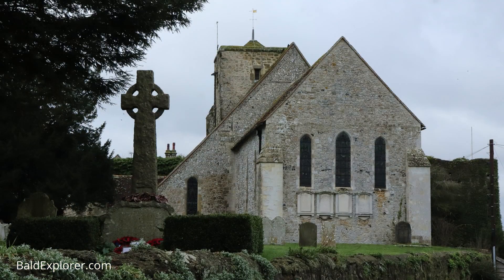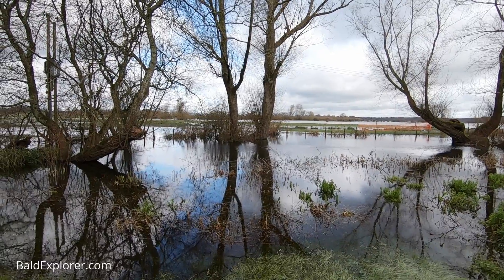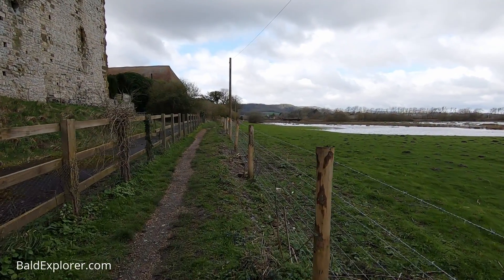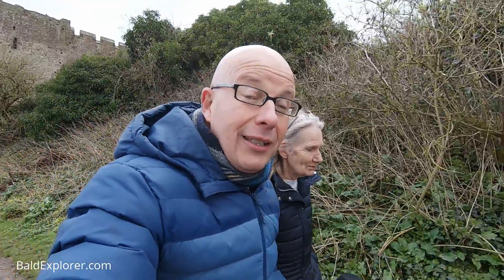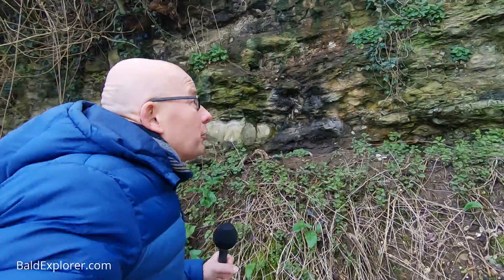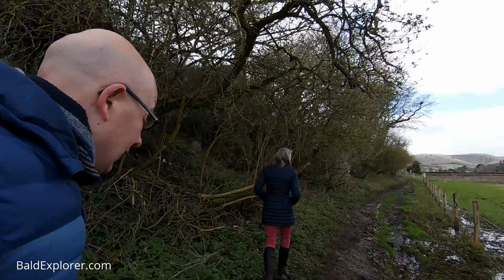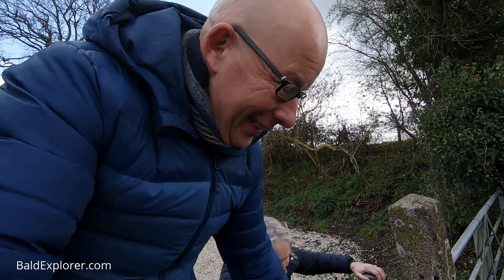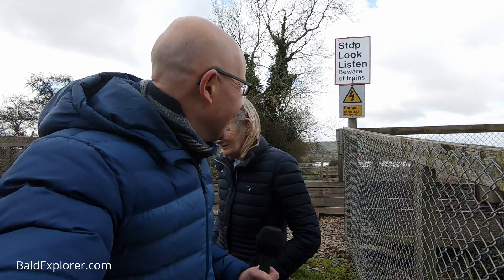The Quest for England: Around Amberley Castle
Today, Cynthia Julian and I are taking a stroll around the back of Amberley Castle, in West Sussex, on a public footpath towards the river Arun and the railway crossing.

Amberley Castle stands in the village of Amberley, West Sussex. The castle was erected as a 12th-century manor house and fortified in 1377. It has high curtain walls, internal towers in each corner, a hall and a gateway. It was used as a fortress by the bishops of Chichester. It is a Grade I listed building and in use as privately owned hotel.

Adjacent to it are the Sussex Wildlife Trust Wild brooks, a flood plain and favour place for birds and bird-watchers.